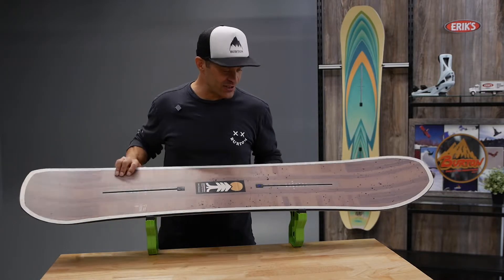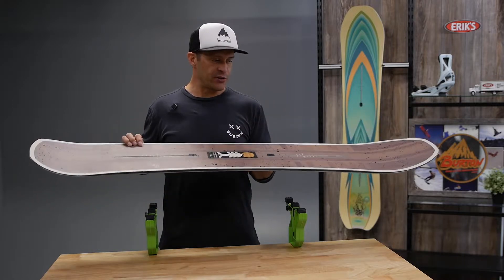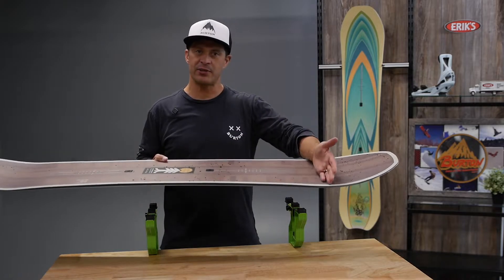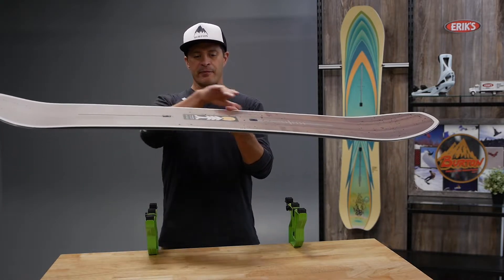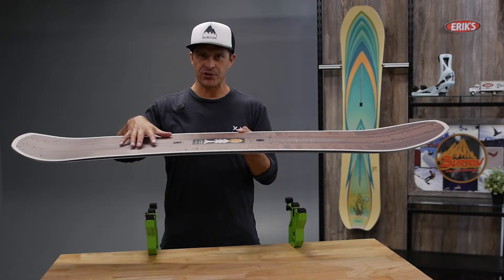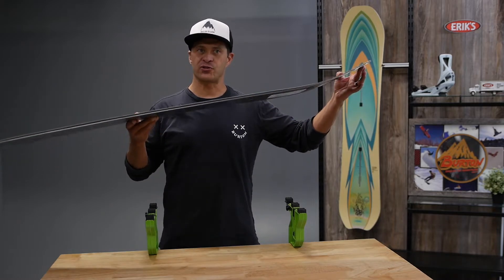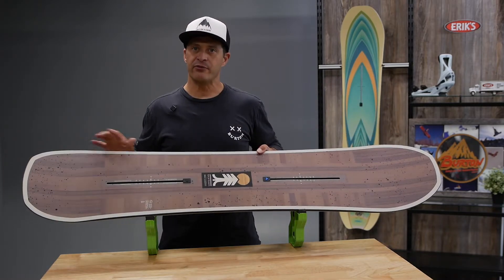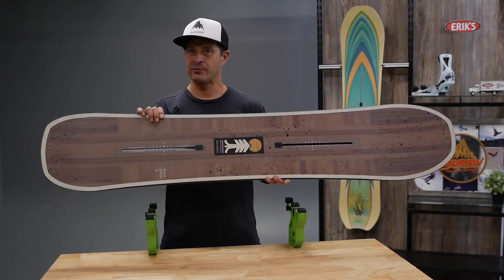Burton Cartographer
Looking for a great all-mountain snowboard that is easy on the wallet? Check out the Burton Cartographer! This awesome board will keep you going no matter the terrain.

Did you like this video? Be sure to…
•Give our video a like

ERIK'S is a leading bike, ski, and snowboard retailer in the US. We carry the highest-quality brands in the industry and feature a huge selection of the best gear and accessories for every season and sport. Whether you're a novice or pro – our expert staff will help you buy with confidence at ERIK’S. Visit us online at shopERIKS.com or stop into one of our many locations today to get set for your next outdoor adventure! ERIK’S - independent since 1977!